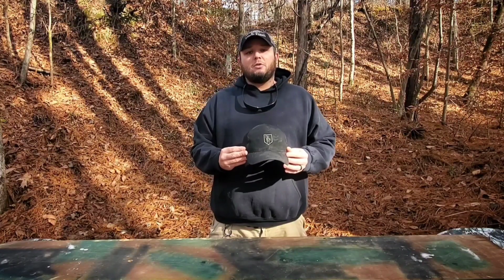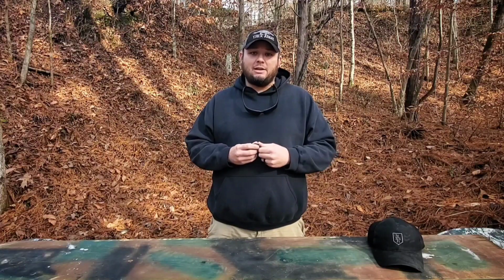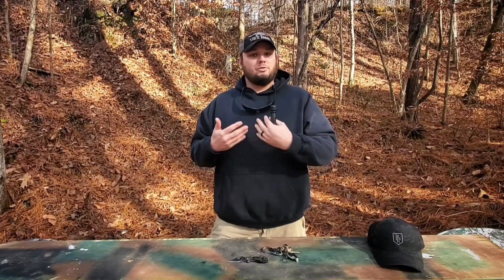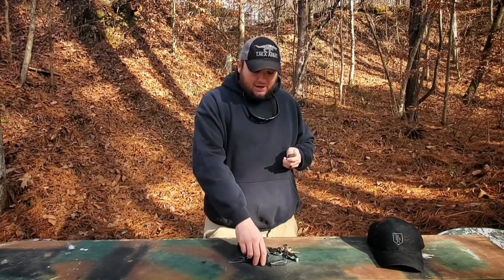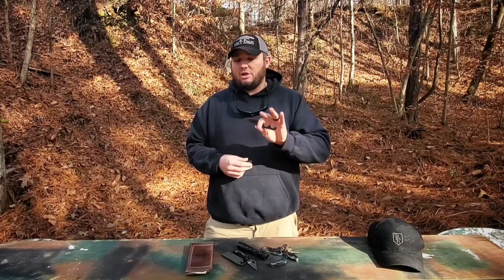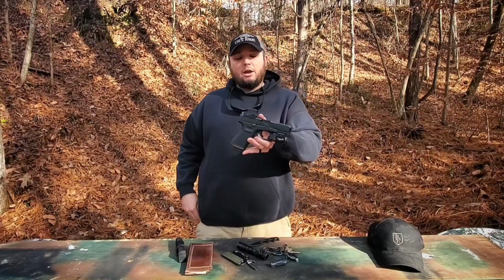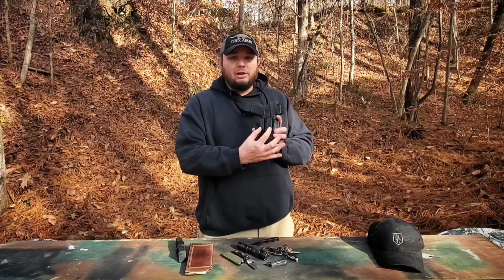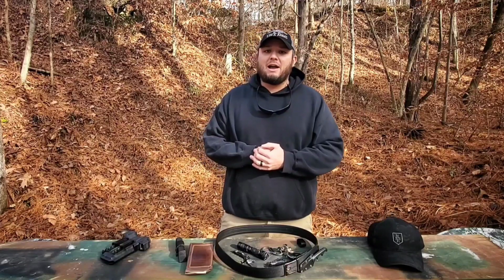Everyday Carry Pocket Dump.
My current EveryDay Carry setup.

Follow n8sguntalk on Instagram.